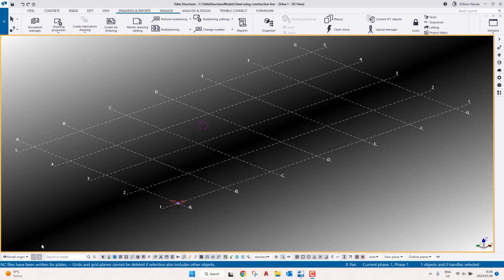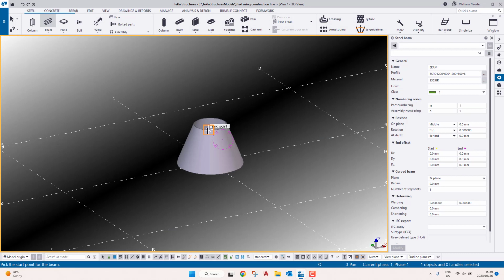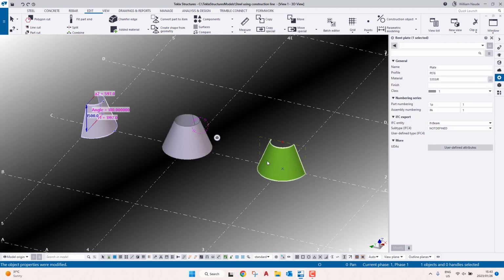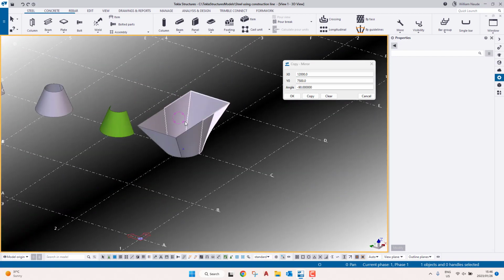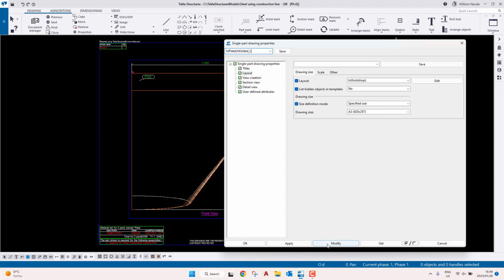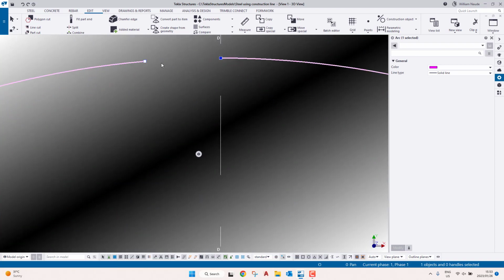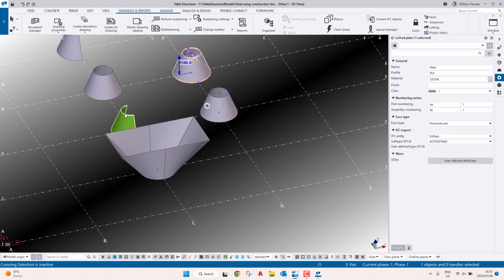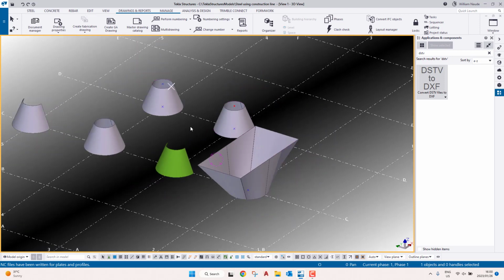Creating cones and square to circle using plate functions